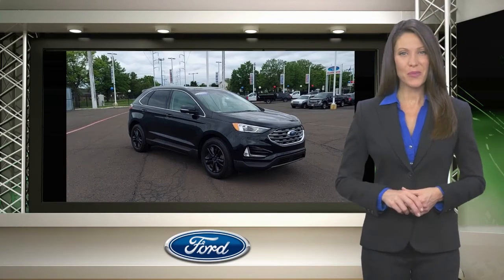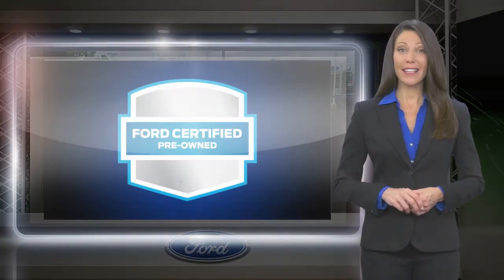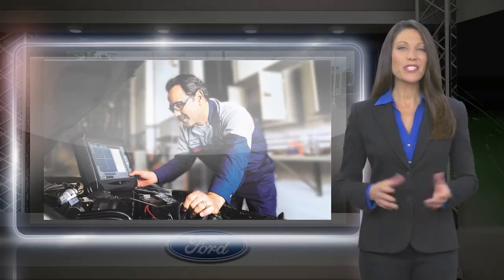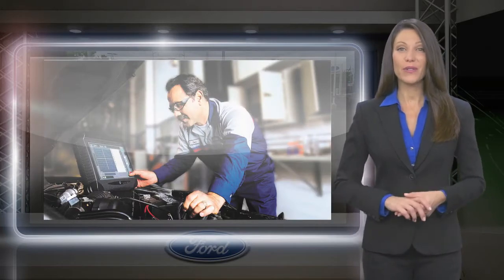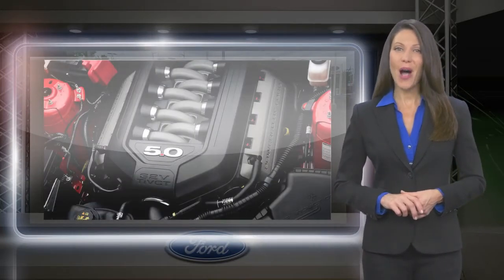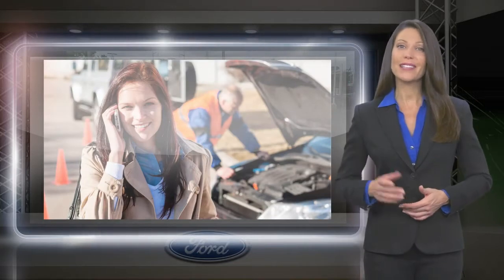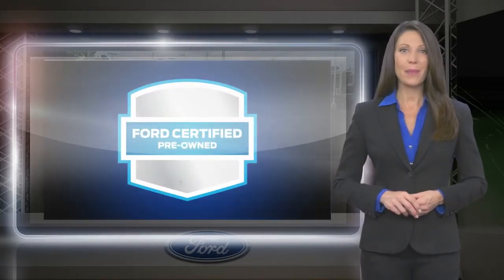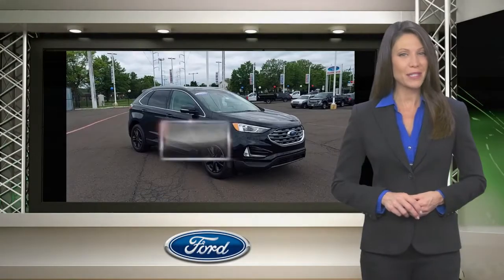Certified 2019 Ford Edge SEL, Philadelphia, PA A50766A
Chapman Ford

What You Need To Know!!Just arrived...Call today to schedule an appointment and remember "If the Chapman emblem isn't on the back of your vehicle, you probably paid too much!"Current price includes $1000 Chapman Trade Assist. Valid with trade-in of eligible 2000 or newer MY vehicle. Vehicles appraised below $1000 value do not qualify and will be given actual cash value. Call for details. Price does not include Taxes, Tags, License, & Fees and $394 Document Fee.Vehicle Highlight Reel!!Just arrived...hurry won't last!!, Hands Free Bluetooth, Rear View Camera, Heated Seats, AWD, 2 Driver Configurable 4.2"Color LCD Displays, ActiveX Seating Material Heated Bucket Seats, Adaptive Cruise Control w/Stop & Go, Cold Weather Package, Equipment Group 201A, Evasive Steering Assist, Ford Co-Pilot360 Assist+, Front & Rear Floor Liners, Heated Steering Wheel, Lane Centering, LED Signature Daytime Running Lamps, Premium 9 Speaker Audio System, SiriusXM Traffic & Travel Link, Voice-Activated Touchscreen Navigation System, Windshield Wiper De-Icer. CARFAX One-Owner. Clean CARFAX. Certified. Black 2019 Ford Edge SEL AWD 8-Speed Automatic EcoBoost 2.0L I4 GTDi DOHC Turbocharged VCTRecent Arrival! 21/28 City/Highway MPGFord Gold Certified Details:* Roadside Assistance* 172 Point Inspection* Vehicle History* Limited Warranty: 12 Month/12,000 Mile (whichever comes first) after new car warranty expires or from certified purchase date* Transferable Warranty* Powertrain Limited Warranty: 84 Month/100,000 Mile (whichever comes first) from original in-service date* and 22,000 FordPass Rewards Points to use toward first two maintenance visits* Warranty Deductible: $100

[RLVID:9500:54493c4b0a95416c:3aadfa3389989d9f:1]